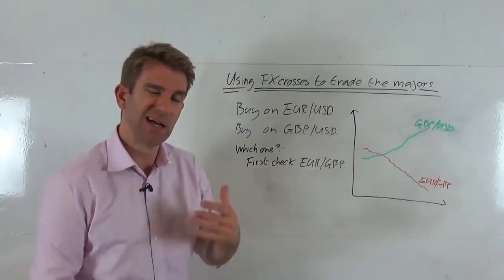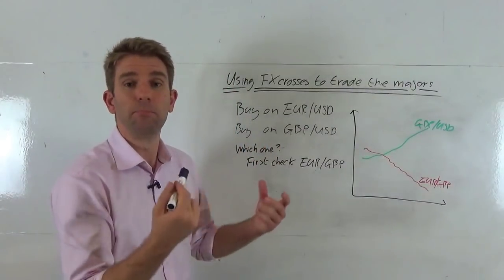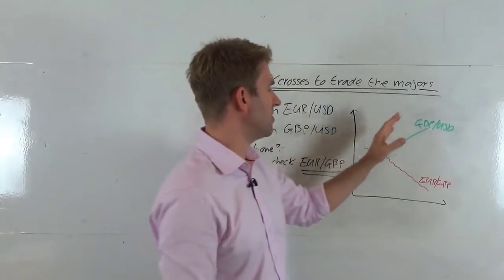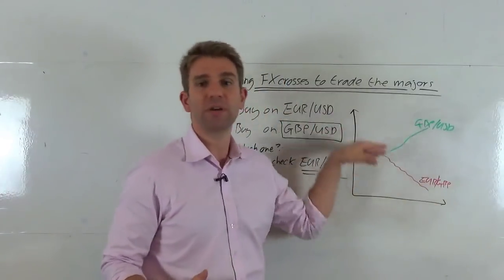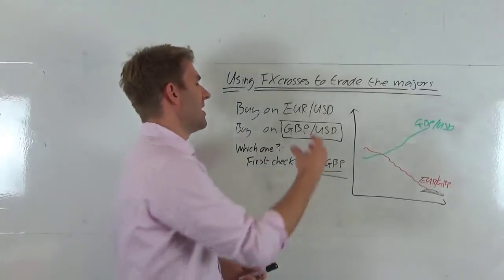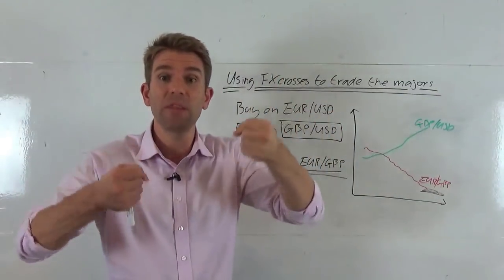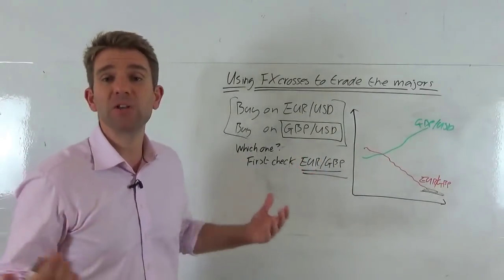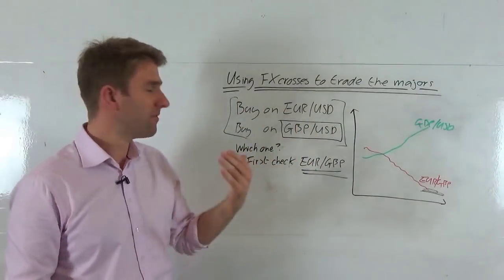How to Use FX Crosses to Trade the Majors 👍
Why Trade Currency Crosses?  Using FX crosses to trade the major currency pairs.  This is kind of adding an extra layer of decision-making, perhaps a filter into your trading process when you have a dilemma.  Say you're trading and you get two signals to trade...

Buy on EUR/USD
Buy on GBP/USD

Which one do you take?  Let's assume you can only take one trade.   You check the EUR/GBP chart and compare it to how its faring against the USD.  If the GBP is strengthening against the EUR, it means the pound is the stronger of the two and other things being equal we would be better to trade the GBP/USD